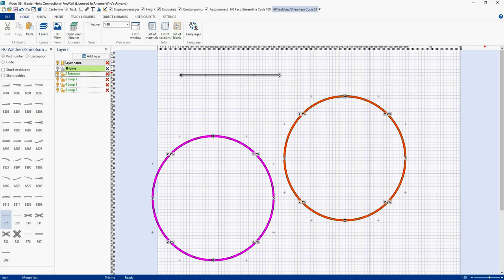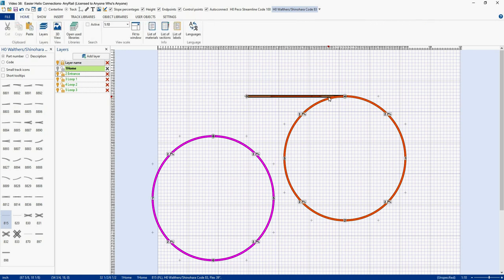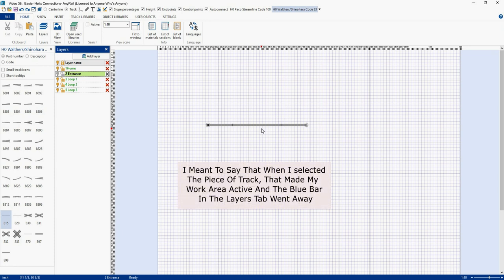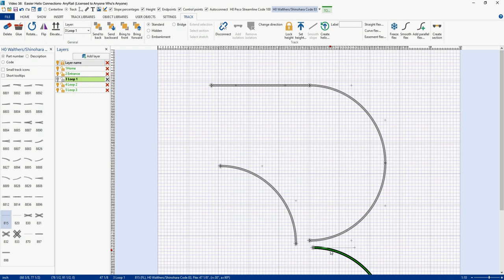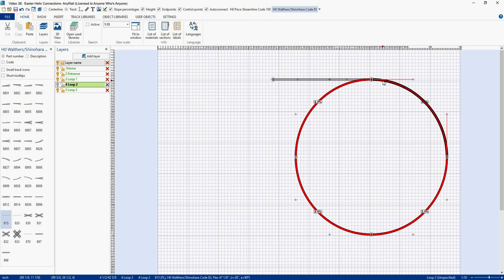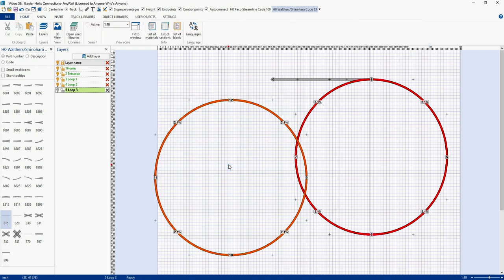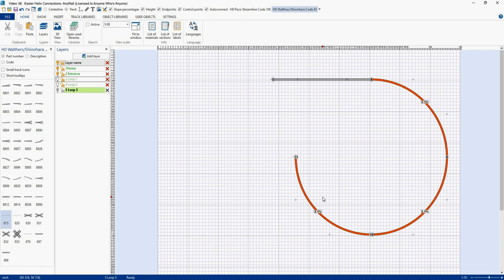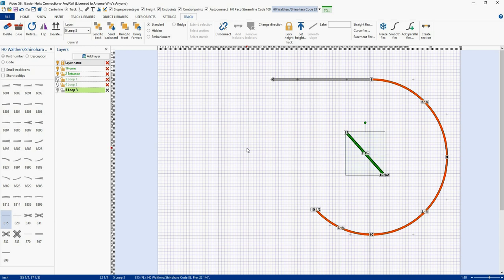AnyRail 6 Tutorial Video 38: Easier Helix Connections and Angled Exit Tracks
This time out, I go over two ways to make the loops of your helix connect where you want them to. The first method is from a viewer and works quite well. The second method is a way that I sorta came up with and appears to work every time I have tried it.
I also go over a way to add angled exit tracks to your helix. This way you can have the train enter and exit from the same direction.
I have also included chapter points in case you want to skip any construction methods that you already know.
Video 38 Chapter points

0:00  Introduction
1:17  First method of snapping track
2:39 Second method of snapping track
3:39  Making the first level of the helix
6:00  Making the second level of the helix
7:50  Making the third level of the helix
9:39  Angled track exits from the helix
14:37  Tip for aligning tracks
17:23  Tip for cutting tracks
18:47  Setting the exit track grade
20:00  Checking loop clearances
21:29  Wrap up and goodbye

There is a third way to get the loops in your helix to snap properly that I did not show.